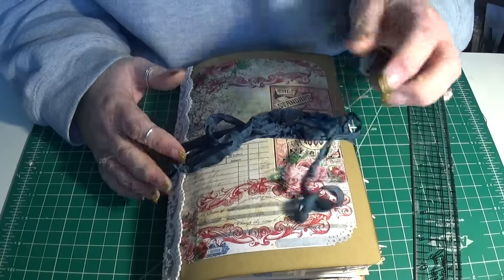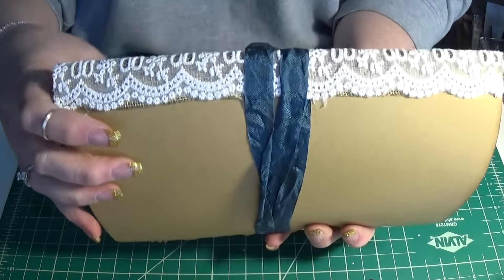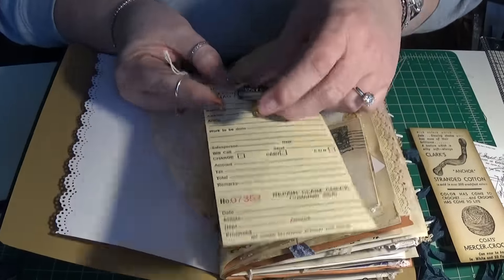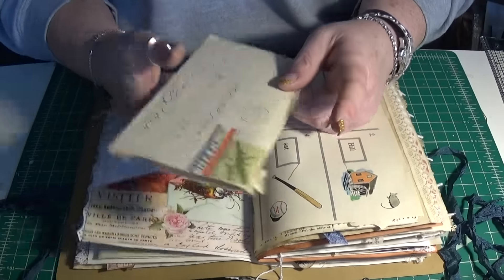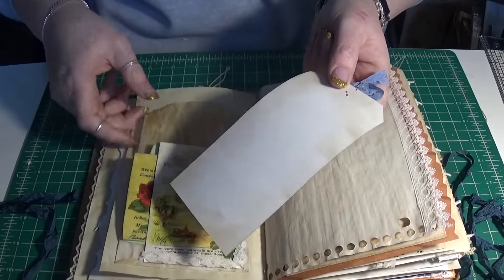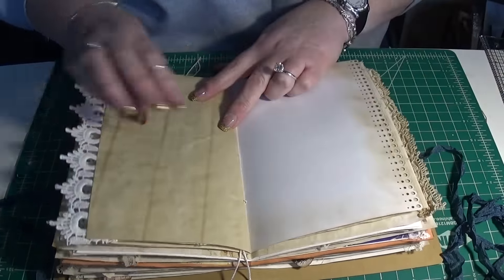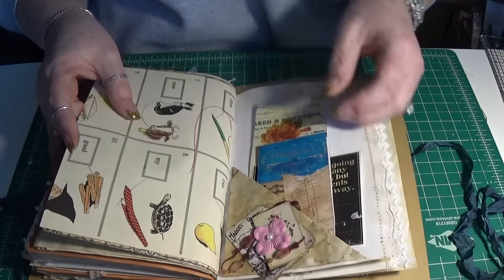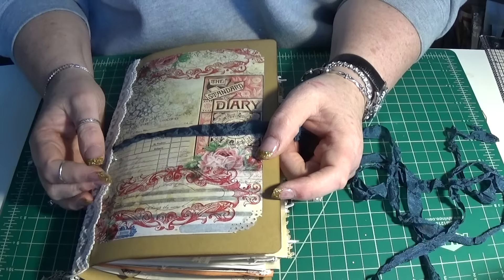Charming Fragments JJ...November DT project fpr TSD**SOLD**